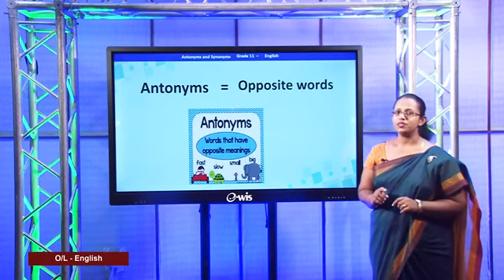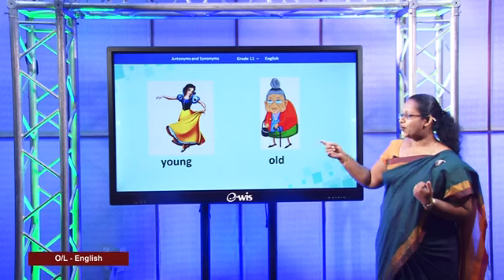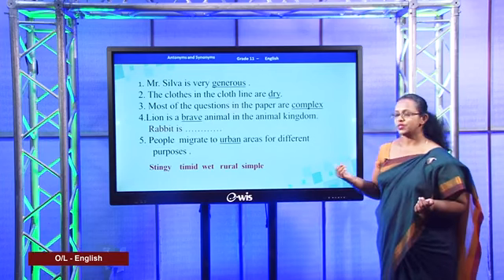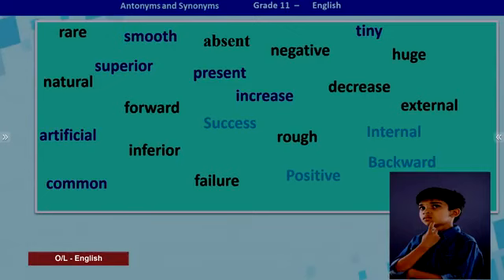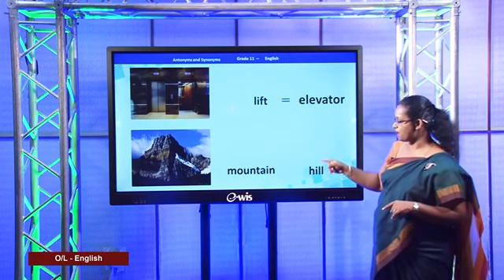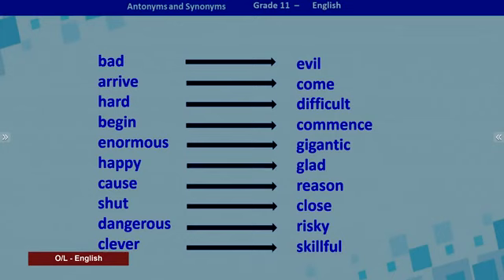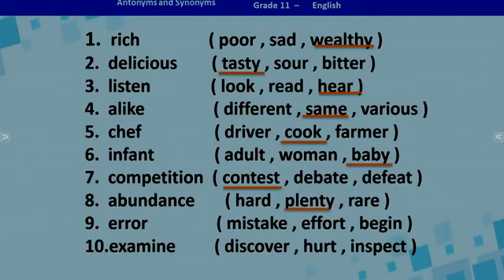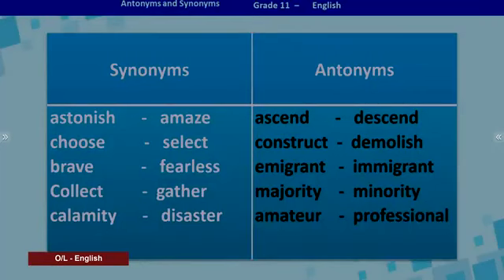OL English Language Antonyms and Synonyms Lesson 52